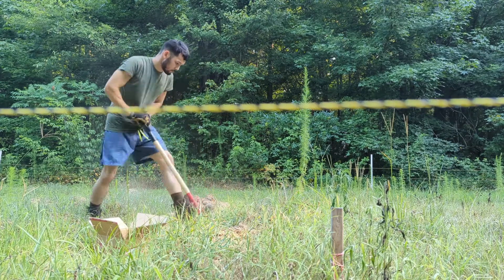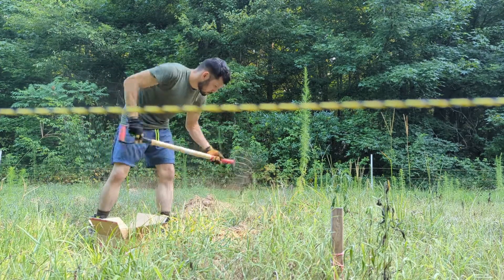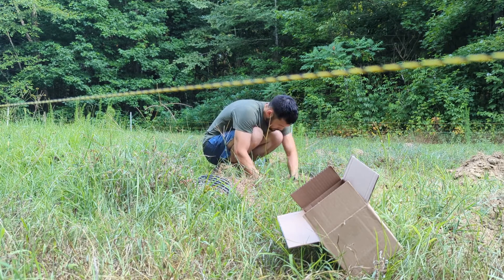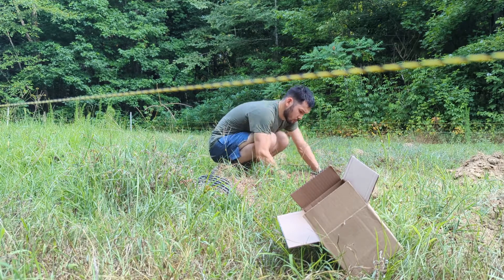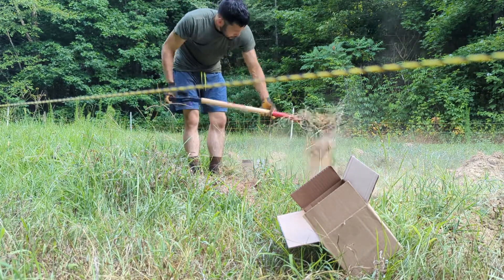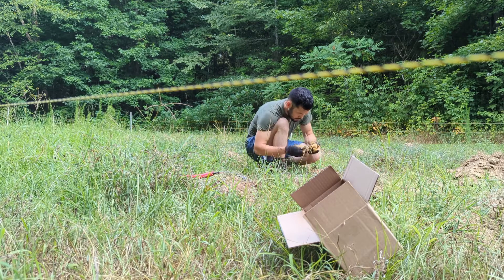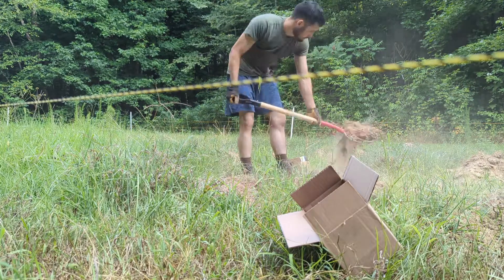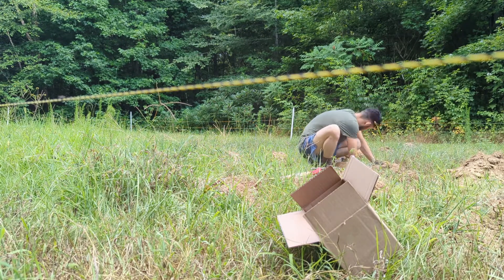Potato Harvest Update *Timelapse*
Just a little timelapse of me explaining my recent potato harvest.